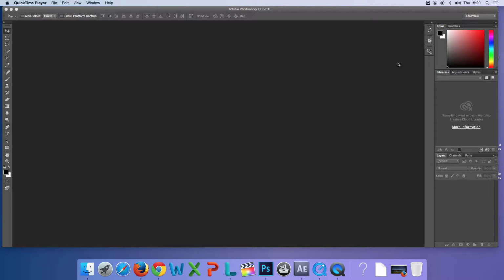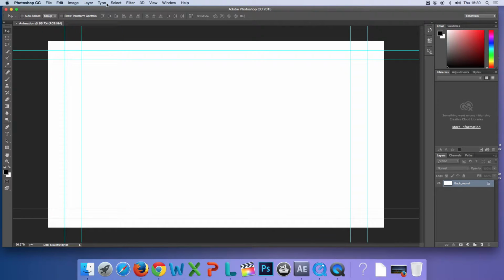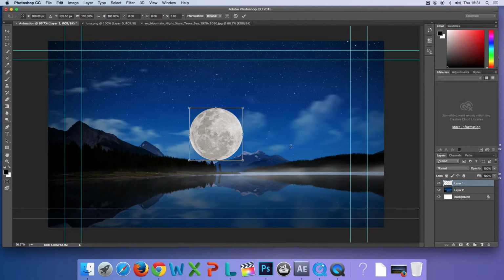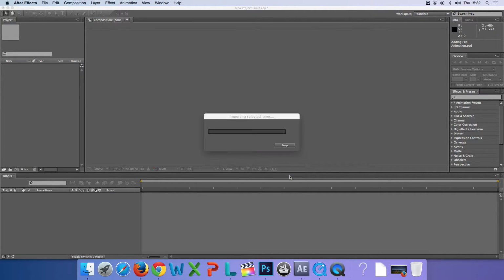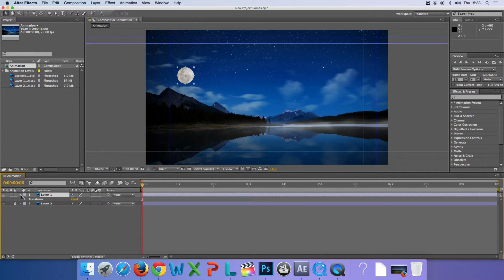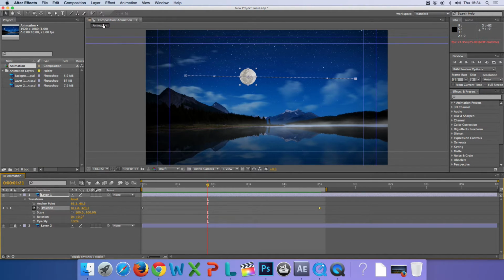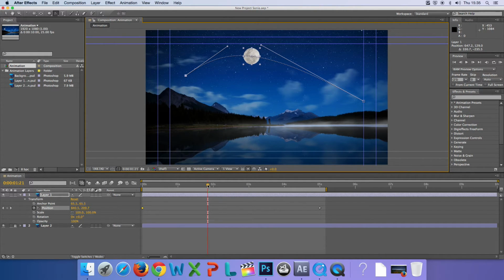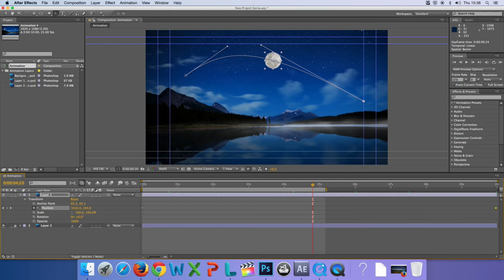How to import Photoshop files with layers in After Effects